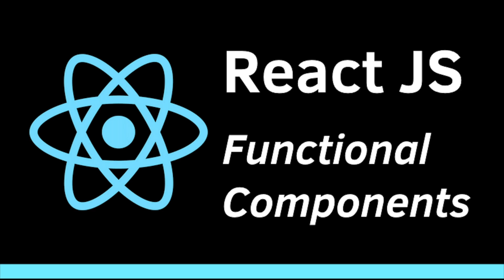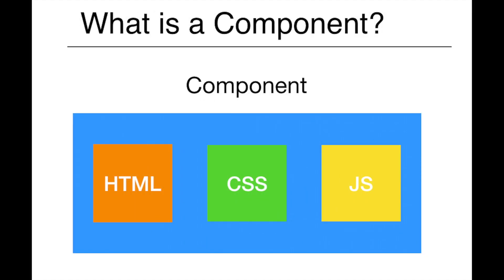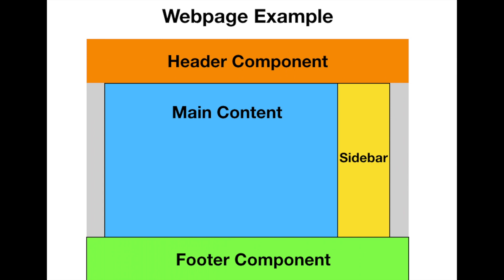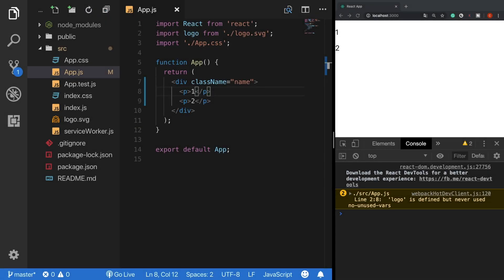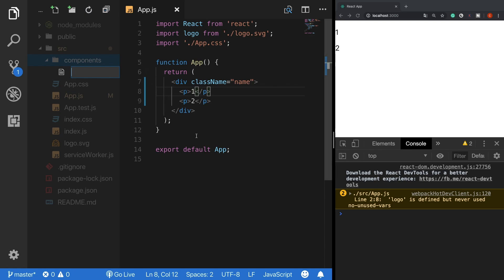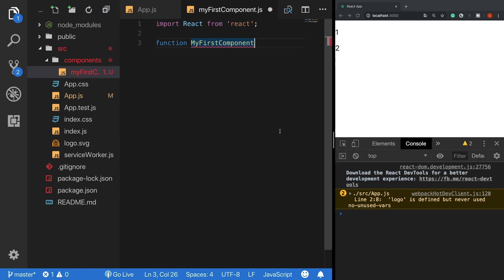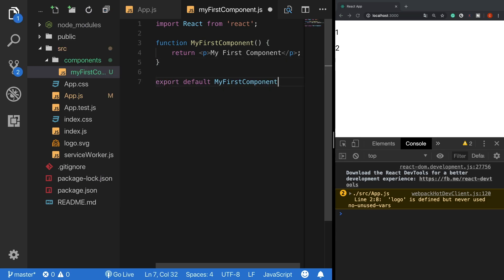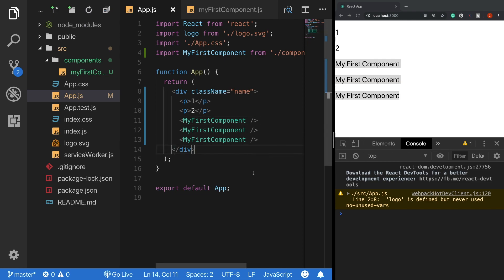REACT FUNCTIONAL COMPONENTS TUTORIAL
In this video tutorial, you'll learn about components in programming and React's functional (stateless) component with an example.

Coding Editor: VS Code